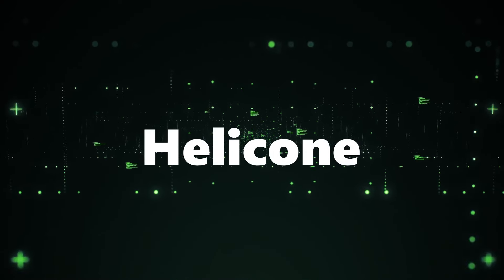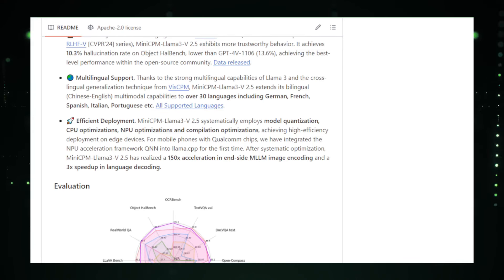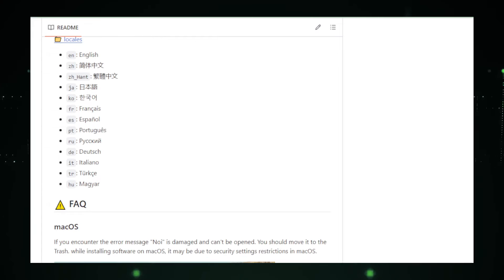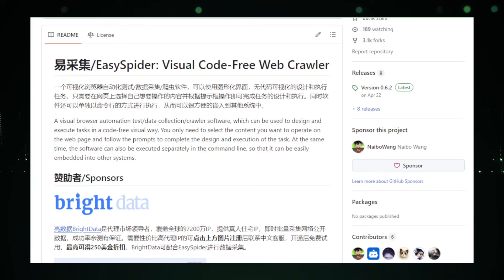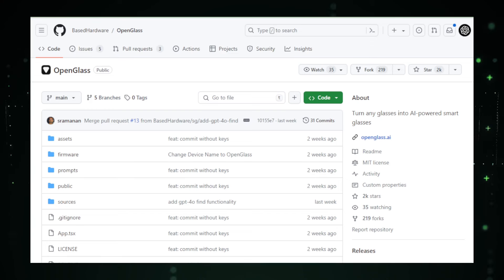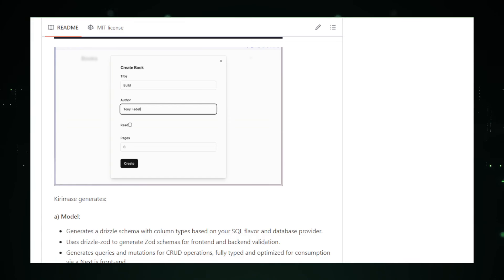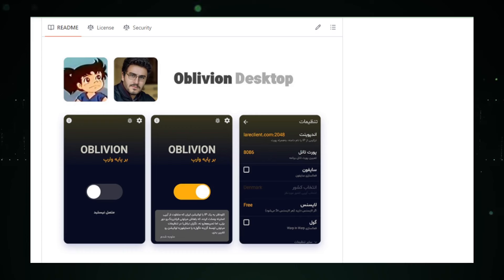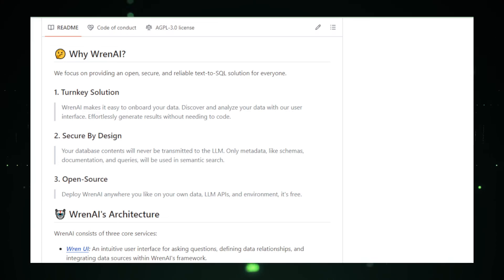Trending Open-Source GitHub Projects: From Large Language Models to Multimodal LLM on Your Phone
"🚀Explore the top trending open-source GitHub projects this week! From enhancing large language models' performance with Helicone to bringing multimodal LLM capabilities to your phone with MiniCPM-V, discover cutting-edge technologies shaping the future. Dive into projects like Noi, Firecrawl, EasySpider, OpenGlass, Kirimase, Devon, Oblivion Desktop, and WrenAI. Stay ahead in the tech world with these innovative solutions and tools.

📌 Launch a directory website in minutes.

📌 Timestamps :
00:00 - Intro Part
00:18 - Project Number 1
03:11 - Project Number 2
06:02 - Project Number 3
09:11 - Project Number 4
12:34 - Project Number 5
15:46 - Project Number 6
18:41 - Project Number 7
21:44 - Project Number 8
24:50 - Project Number 9
27:32 - Project Number 10